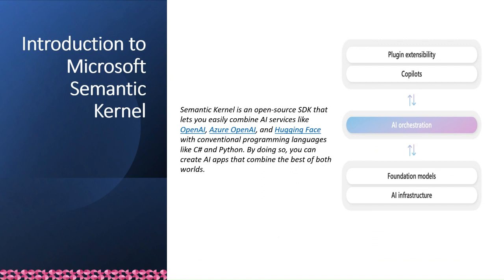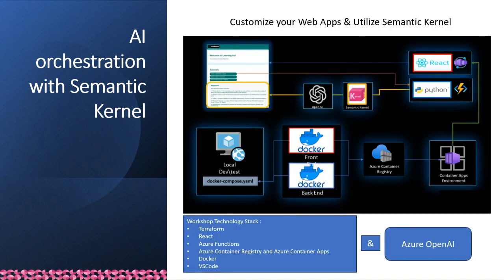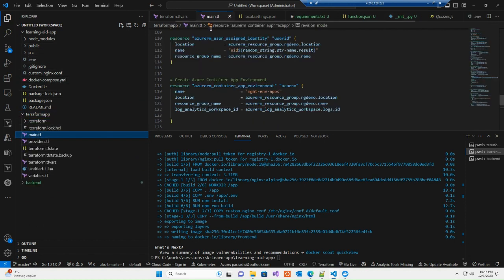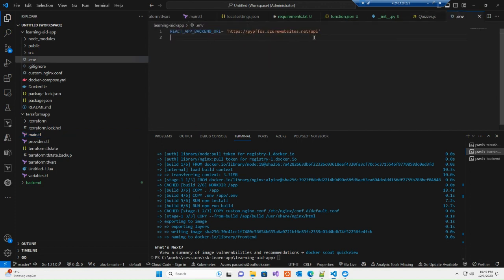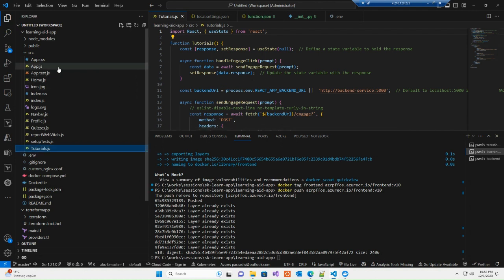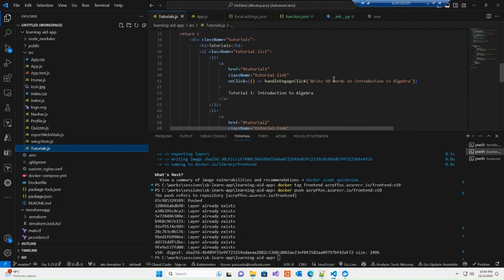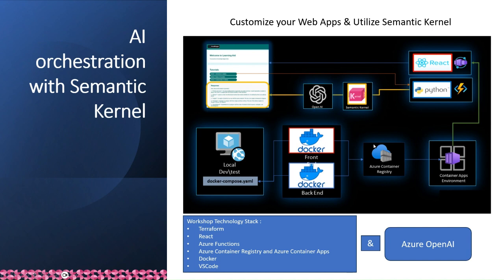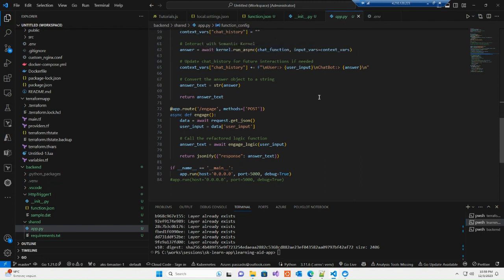Day 08: Semantic Kernel: Control your Open AI with Semantic Kernel with Konstantinos Passadis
A session about the Semantic Kernel and how we can control our Prompts to have OpenAI produce specific requests and apply this to our Applications. React and Python as well as Terraform Azure Function Apps and Container Apps in this Demo!
We are exploring Semantic Kernel and how we can implement Azure Open AI with total control on the prompts and the requests towards our Chat deployments! Our Project is a Learning Application assisting users into learning different topics with Tutorials and Quizzes fresh from Azure Open AI. The same can be achieved using Open AI Chat GPT, but we love Azure and we are going to use the Azure Open AI resources!